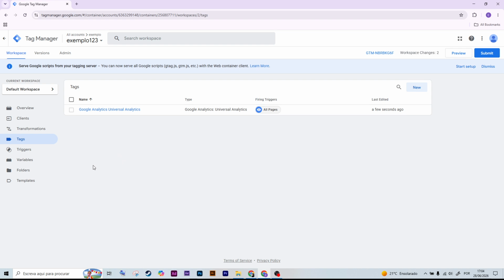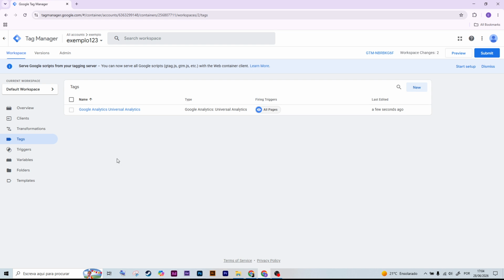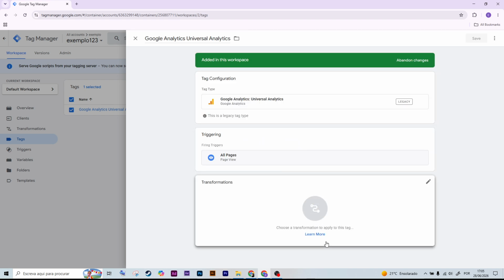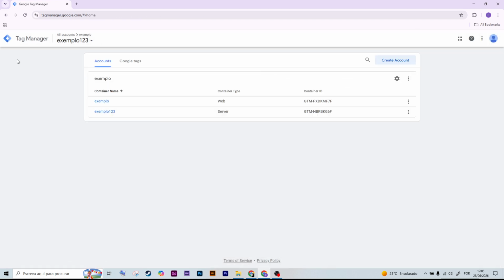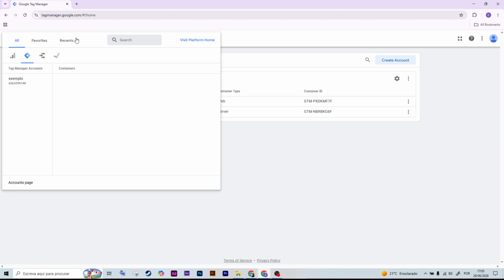HOW TO SET UP CONSENT MODE V2 IN GOOGLE TAG MANAGER (STEP-BY-STEP GUIDE 2026)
How to set up Consent Mode v2 in Google Tag Manager in 2026.

In this step-by-step tutorial, you'll learn how to configure Google Consent Mode v2 inside Google Tag Manager for tracking, analytics, ads, and privacy compliance. This beginner-friendly guide covers consent settings, GTM configuration, consent signals, Google Analytics, Google Ads, and common setup issues.

In this video, you'll learn:

How to set up Consent Mode v2 in Google Tag Manager

How to configure consent settings in GTM

How to connect Consent Mode v2 with Google Analytics

How to use Consent Mode v2 with Google Ads

How to add consent signals correctly

How to test Consent Mode v2 implementation

How to troubleshoot consent tracking issues

Common Consent Mode v2 issues and how to fix them

This tutorial is beginner-friendly and perfect for marketers, website owners, advertisers, analytics specialists, and business owners using Google Tag Manager.